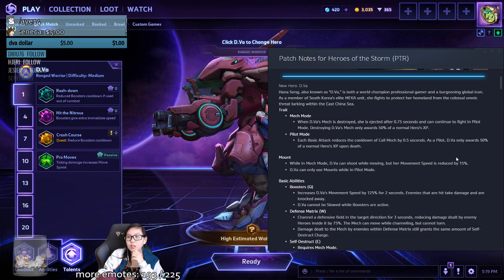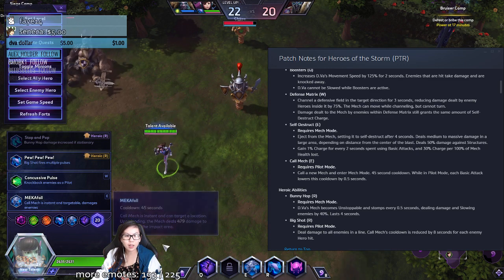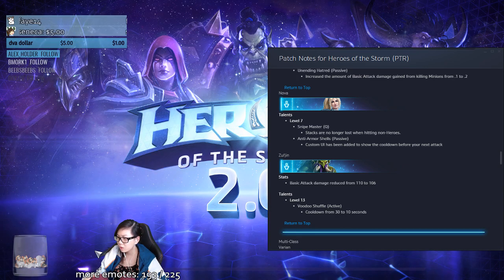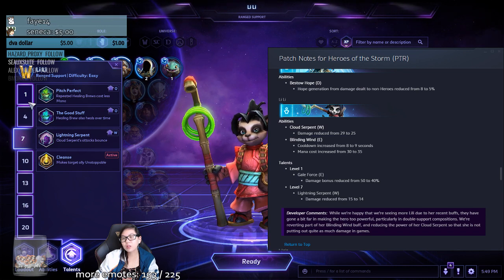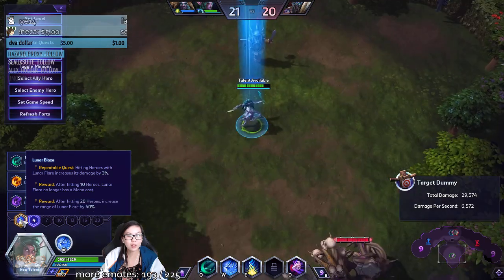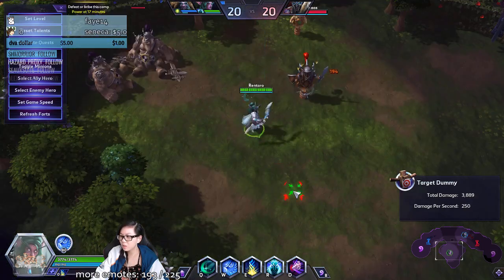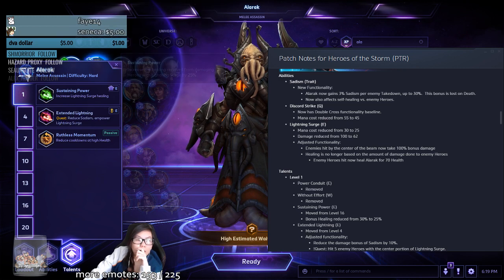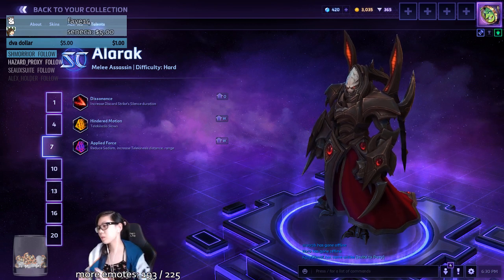D.VA on PATCH 25.1! Rentaro's first look at Heroes of the Storm 2.0 PTR patch notes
Curious to see what's coming in the second big update of Heroes 2.0? Rentaro has you covered with an in-depth look at the patch notes, covering D.Va, reworked heroes, suggested talent builds, and more!

(This video is an excerpt from Rentaro's stream on May 8, 2017.)